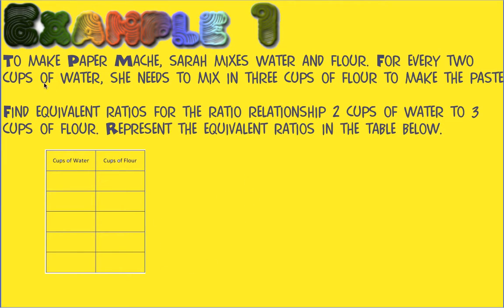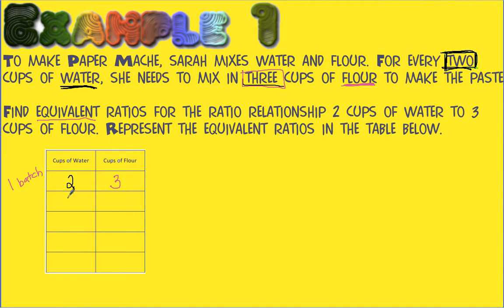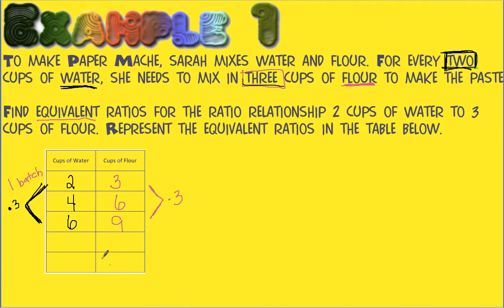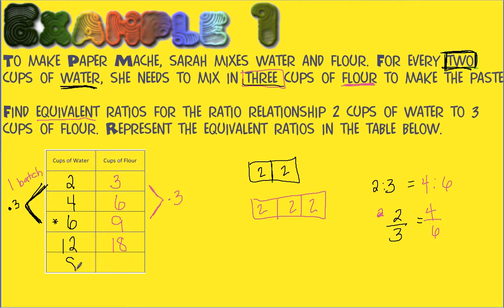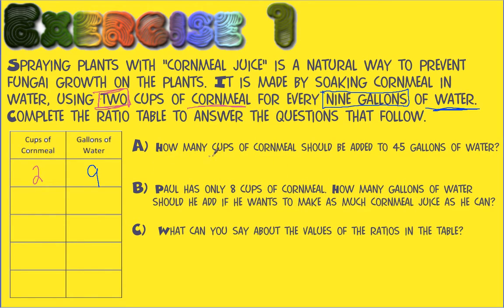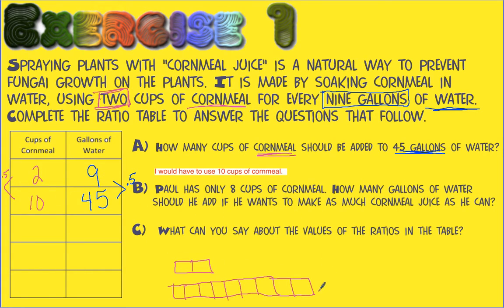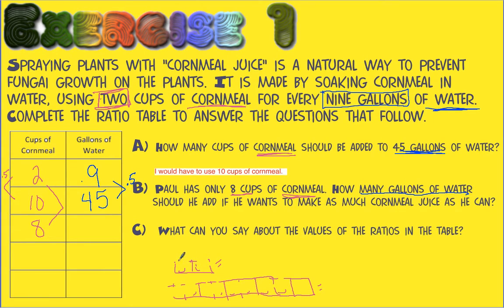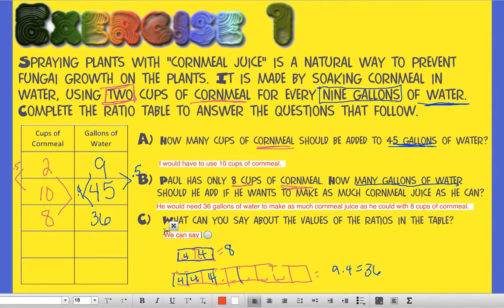Using Tables to Create Equivalent Ratios